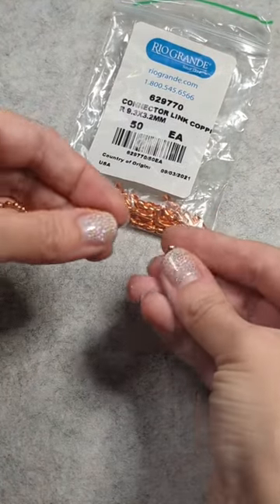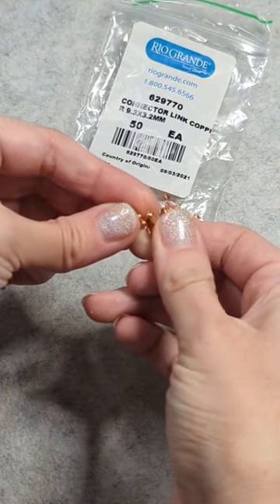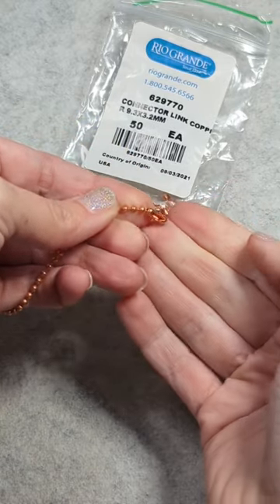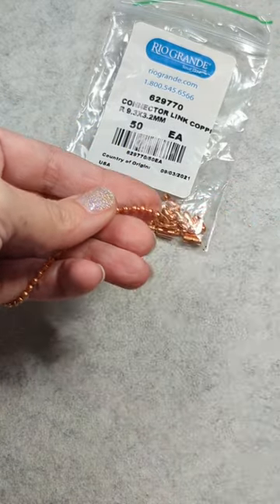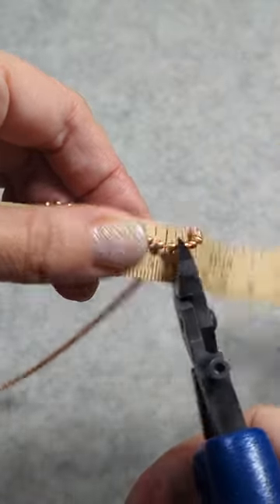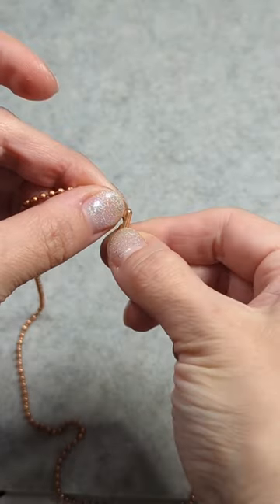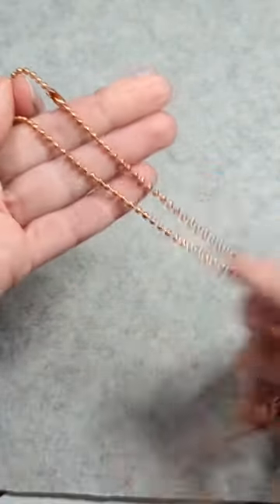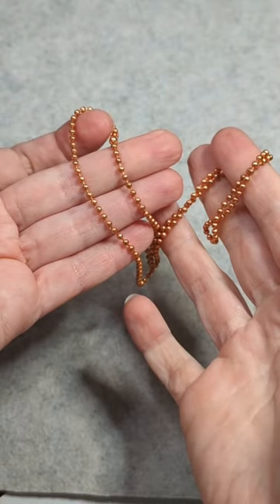Short: Making copper ball chain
Make a copper ball chain with me!
I am using 2.4mm copper ball chain and matching clasp from riogrande.com